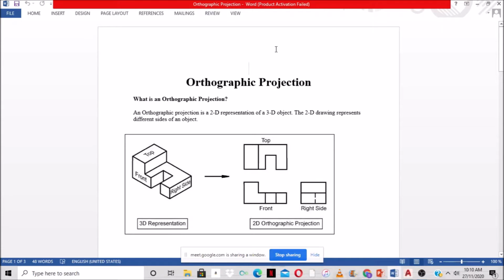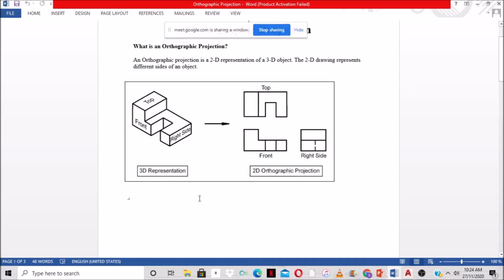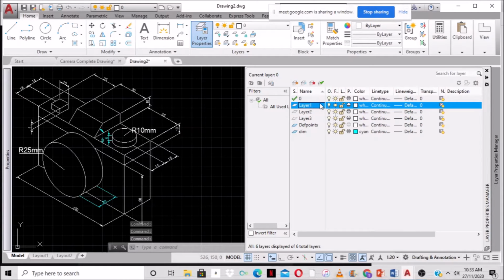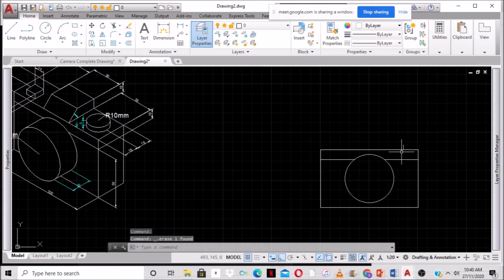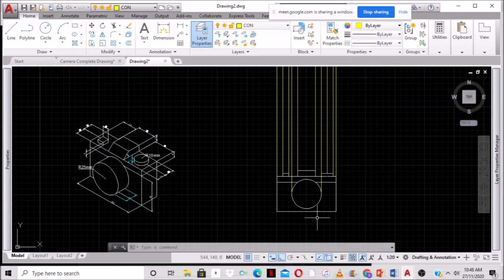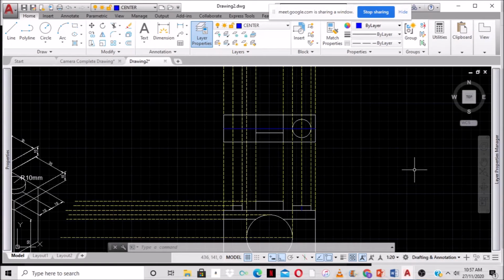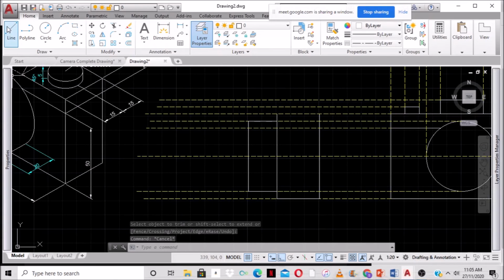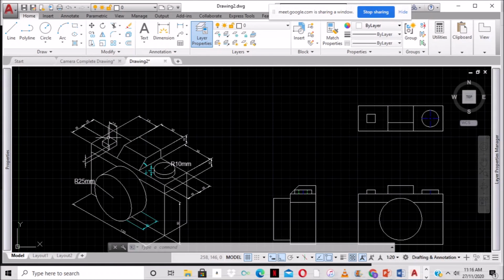A day in the life of a teacher (The Virtual Learning Environment)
How to draw third angle orthographic projection of a Camera using Auto CAD